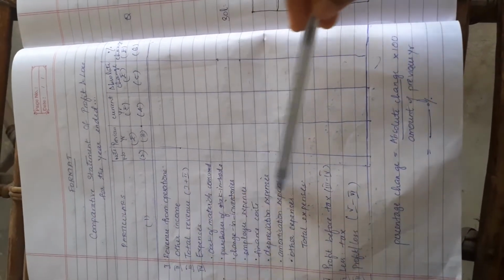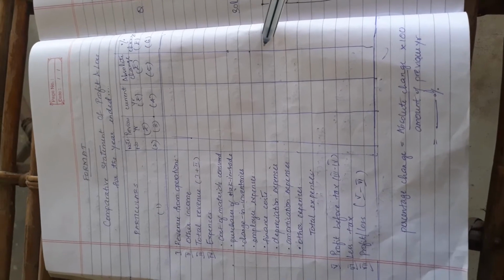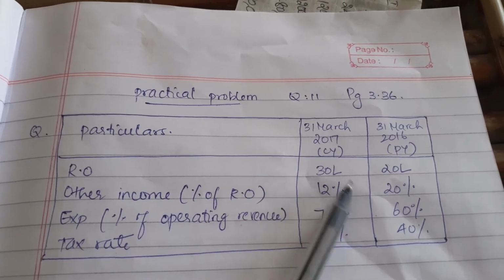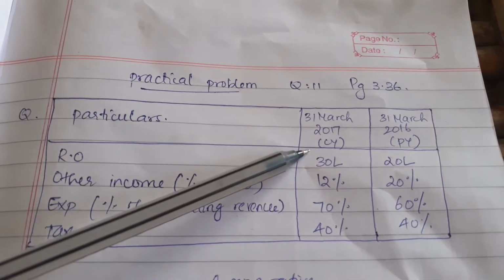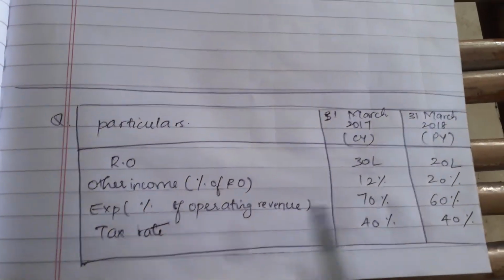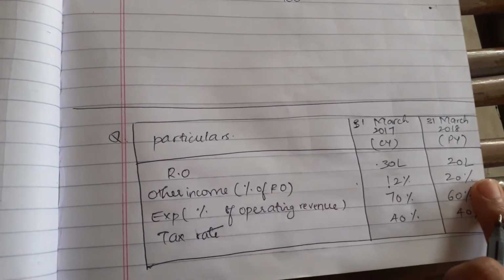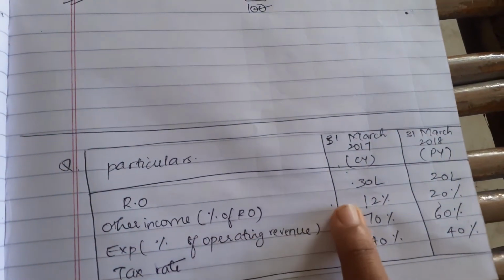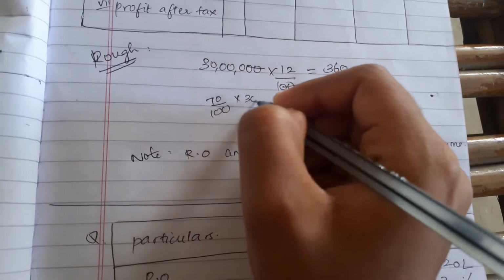#7 COMPARATIVE STATEMENT OF PROFIT & LOSS - Tools for Financial Statement Analysis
Hey guyzzz. This video is completely about Comparative Statement Of Profit & Loss !